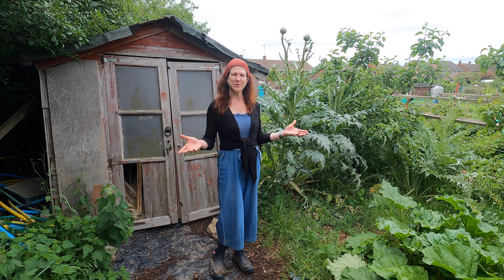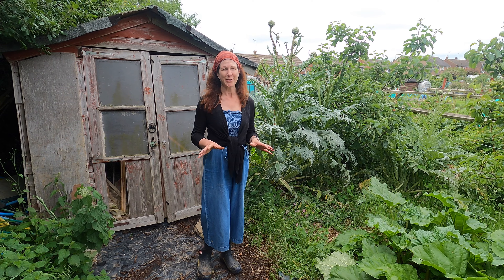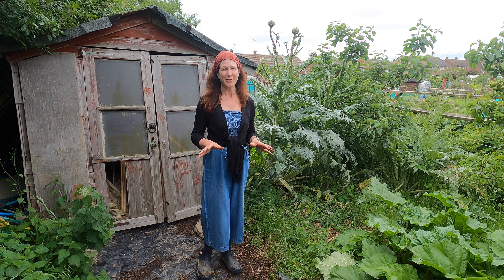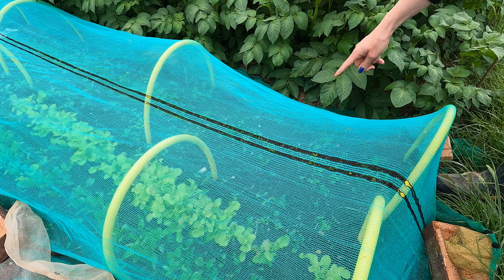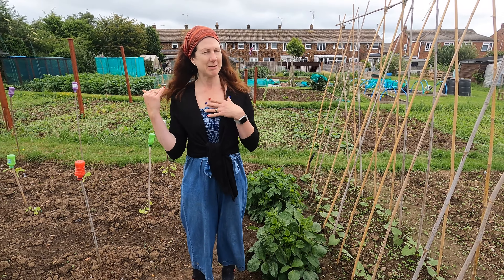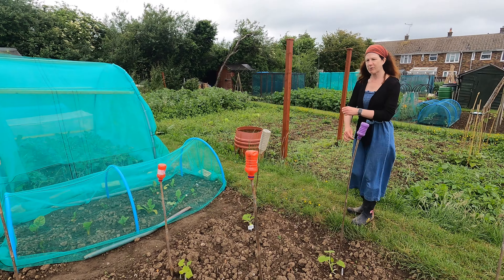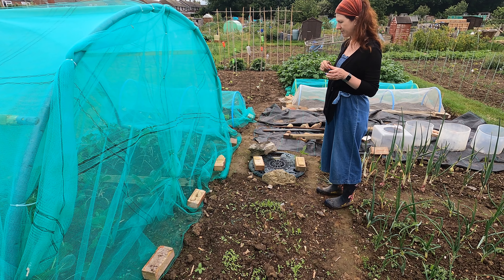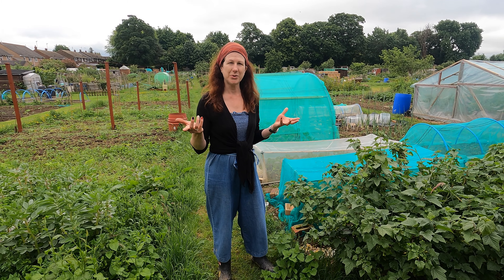June Allotment Tour - Allotment Gardening For Beginners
Welcome to our June allotment tour in our allotment gardening for beginners series. June is a great month on the allotment for beginners and experienced gardeners alike. In this June allotment tour we will show you what we are growing and planting out on the allotment. If you are an allotment gardening beginner then this will show you what we are doing and give you some ideas for your vegetable garden or allotment.

The netting that we are using is

Vegetable gardening at home or on an allotment is a great way to grow your own food and beat the cost of living crisis. We grow vegetables as well as fruit and the same principles can be used in a back garden vegetable patch.